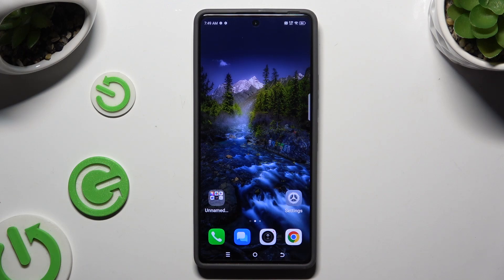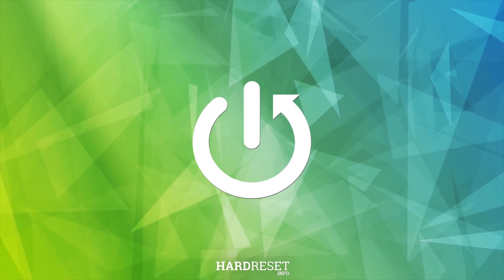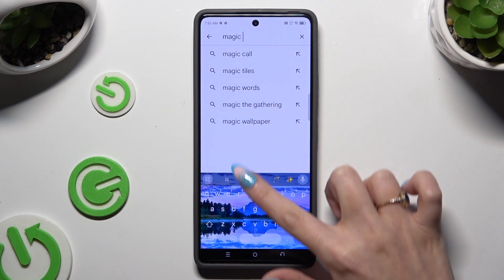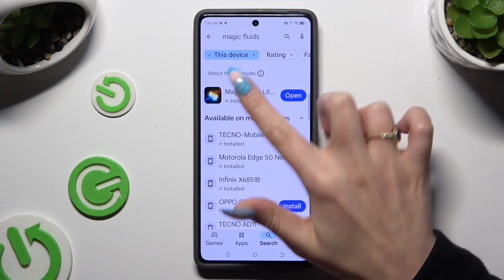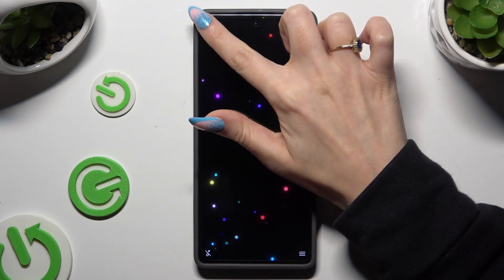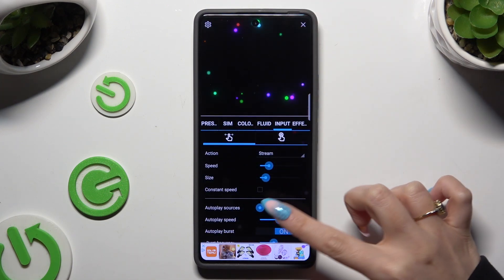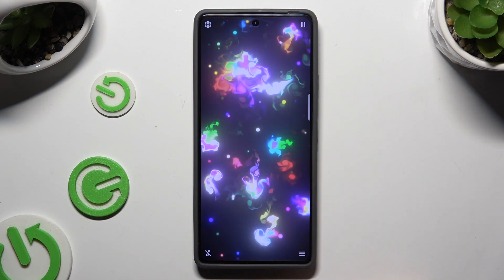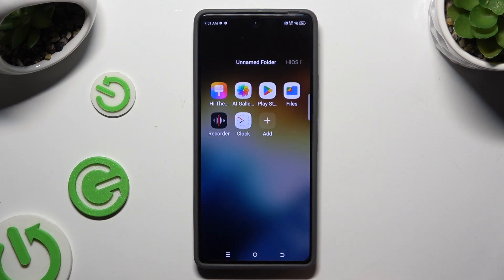How to Apply Live Wallpapers in TECNO Pova 6 Pro - Magic Fluids App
In this video, we show you how to set live wallpapers on your TECNO Pova 6 Pro using the Magic Fluids app. Experience dynamic and visually stunning backgrounds that bring your home screen to life. We’ll guide you through the installation process, customization options, and tips for optimizing performance. Transform your device’s look with captivating animations and make your TECNO Pova 6 Pro uniquely yours. Follow along for a fresh, lively home screen experience!

How apply interactive wallpapers on TECNO Pova 6 Pro? How to install animated wallpapers in TECNO Pova 6 Pro? How to set live wallpapers in TECNO Pova 6 Pro?